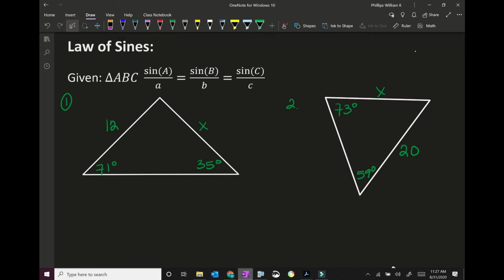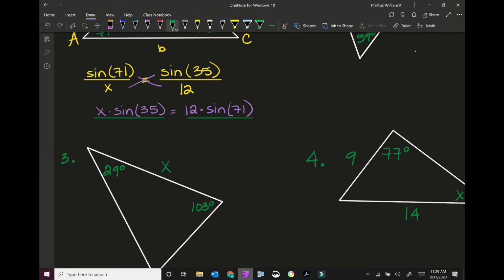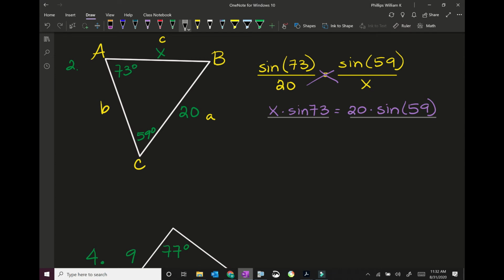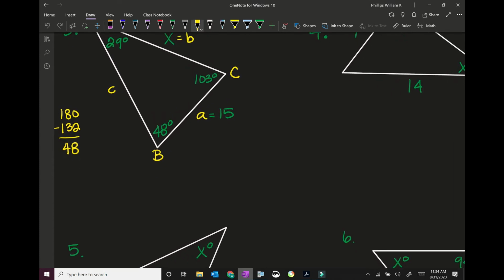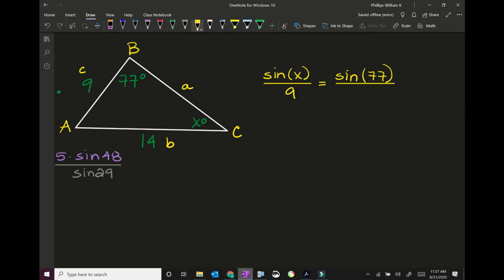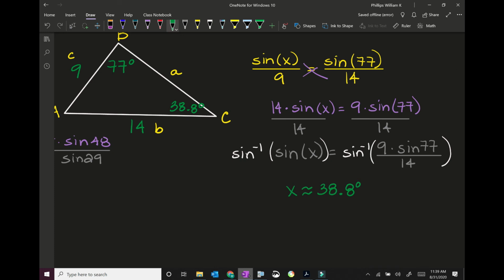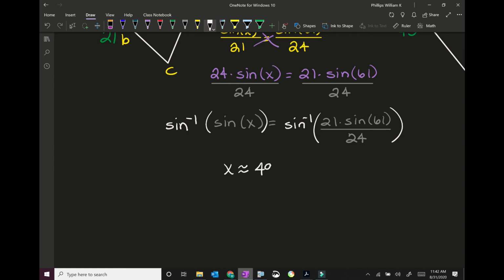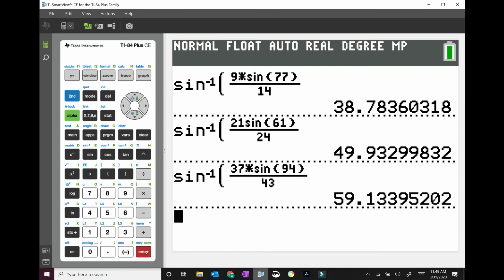Law of Sines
This video provides an introduction to the Law of Sines. This video provides three examples of finding the measure of a side and three examples of finding an angle using Law of Sines.